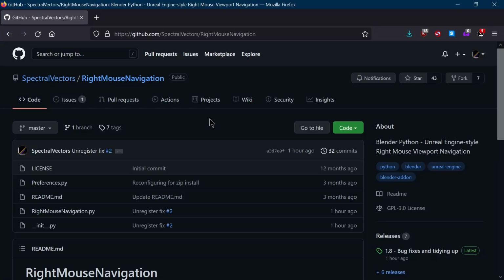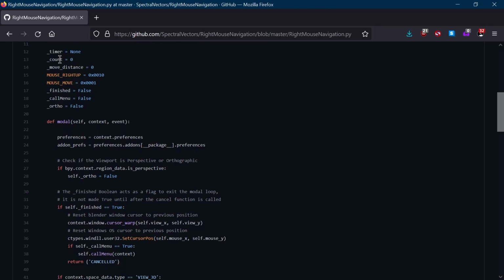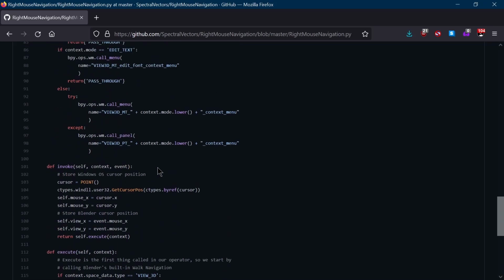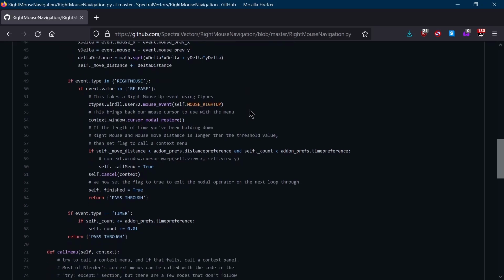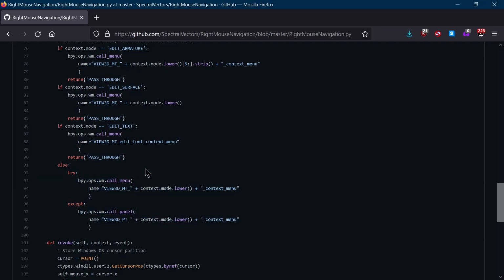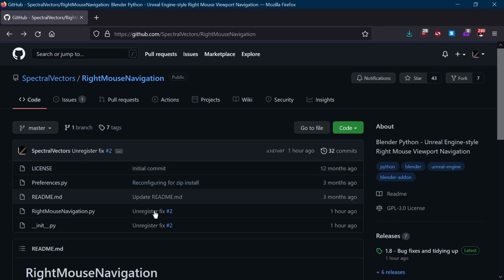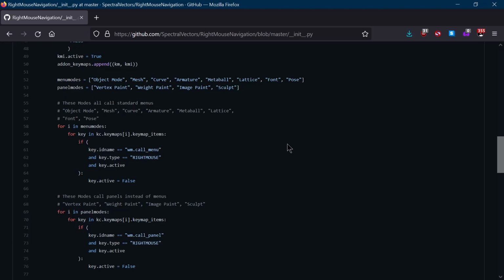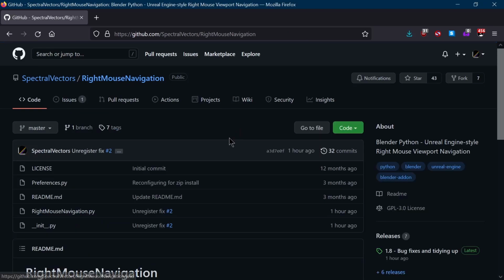RightMouseNavigation (Blender Addon) - Code Walkthrough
A complete walkthrough of all the code in the addon, how it's structured, what it does and why.

Most of the code here is my own, however, there are a few notable contributions from Biaru, who helped resolve a bug where the cursor would reset to the center of the screen after navigating, and a workaround for a keymapping bug.

Feel free to download, use, fork, and modify!